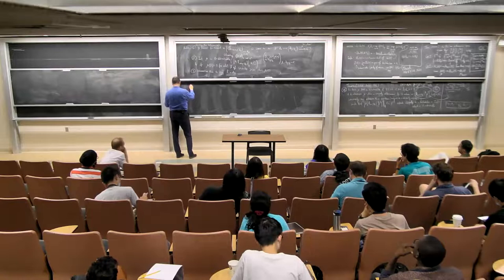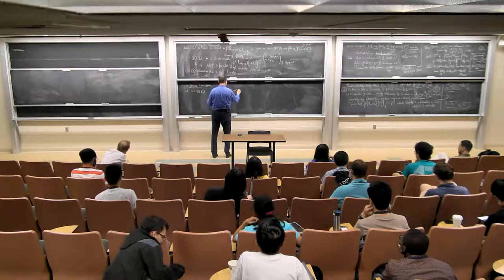p-adic L-functions and Eigenvarieties Graduate Workshop Dimitrov p-adic L-functions Lecture 1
Dimitrov 1